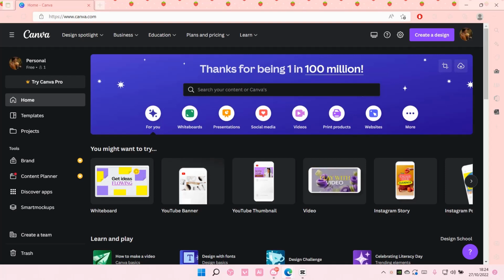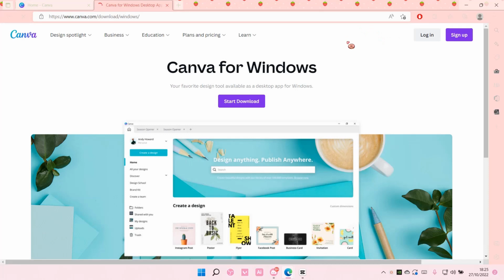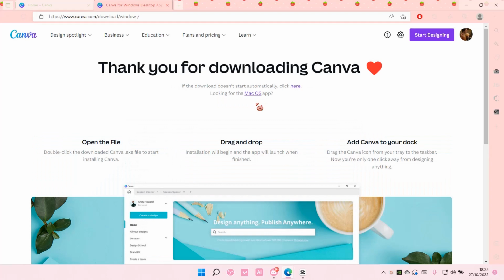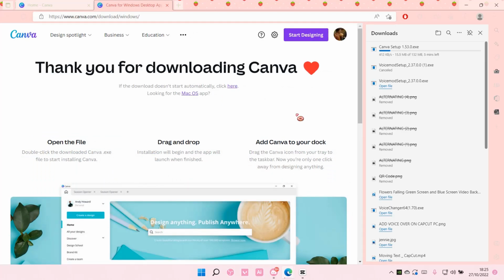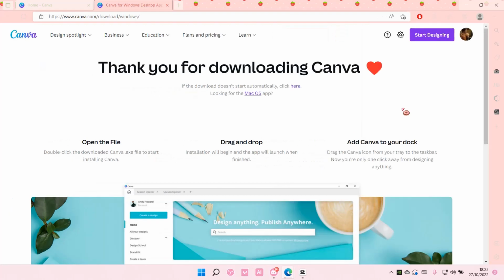How To Download Canva For PC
Download Canva for PC by watching this tutorial.